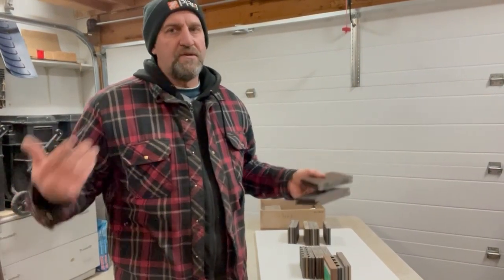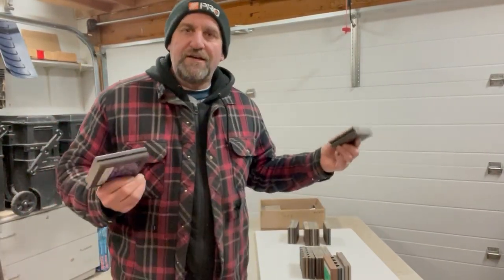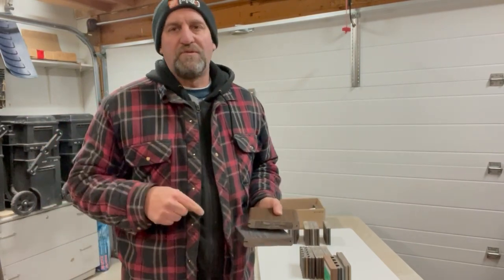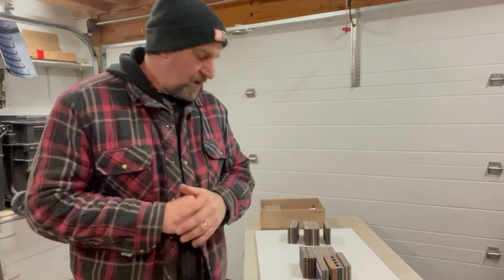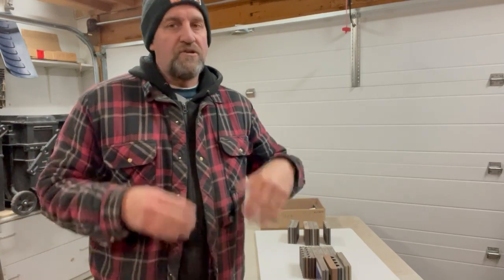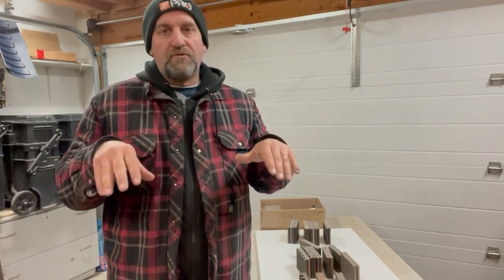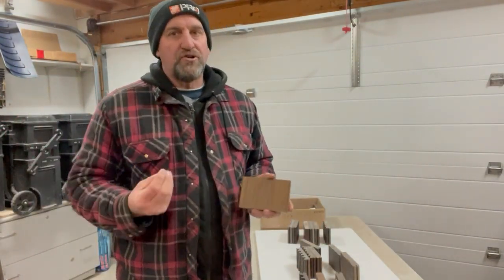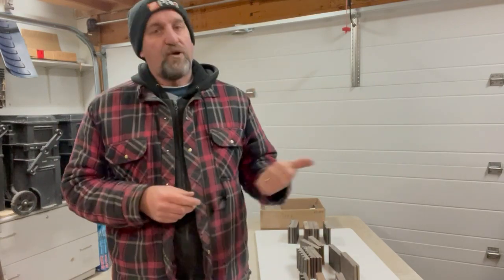Trex vs MoistureShield Composite Decking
Trex vs MoistureShield
Trex is better for
• More colours
• better price.
MoistureShield is better for
• Better traction
• Longer Warranty.

Decking Material
• Trex, 95% recycled content, wood-based composite with 3-sided polymer cap
• MoistureShield wood fibres are encapsulated.
Full comparison of Trex Vs MoistureShield